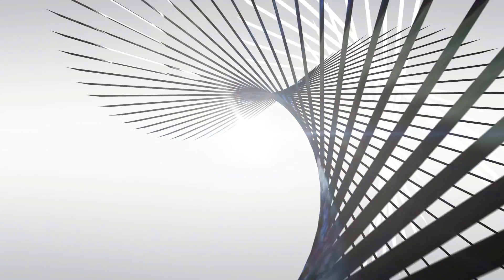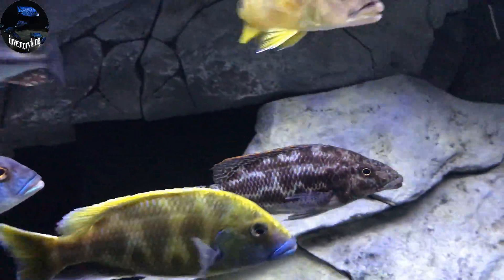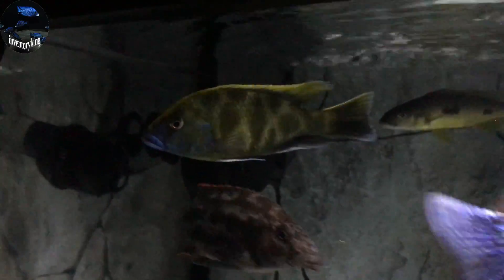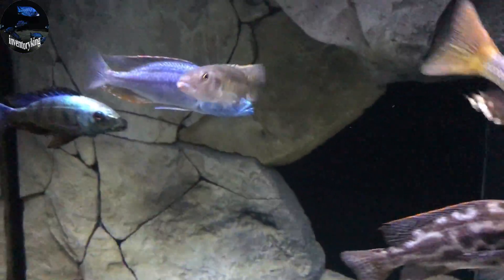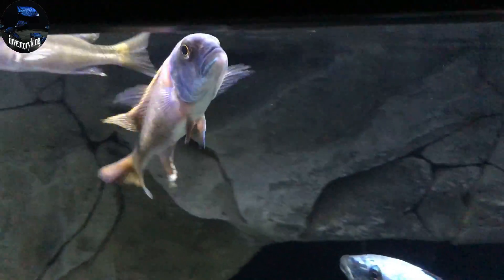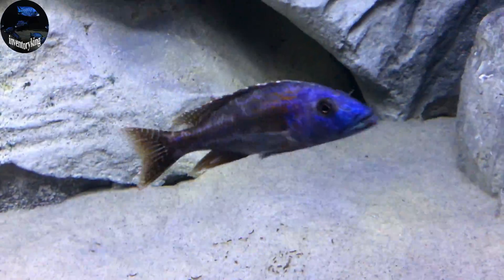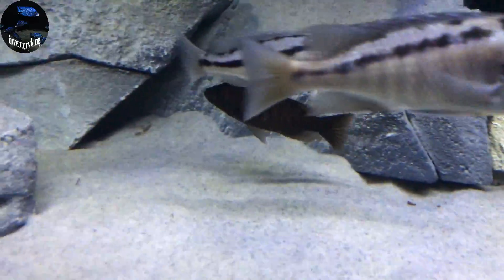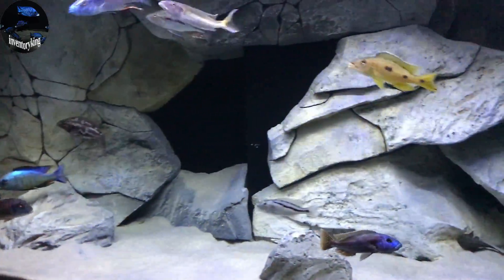To Hunt Or To Be Hunted (Preying On Small Fish)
Predator Haps are some of the coolest African Cichlids out there. What they do that is different from other African Cichlids, is they Hunt for their food. They have different approaches on how they hunt. To see some of these practices in person is awesome.

Nimbochromis Fusco: They hunt small cichlids by ambushing them.

Nimbochromis Linni: They hunt be using their long snout to suck small fish from cracks.

Aristochromis Christyi: It attacks its prey by tilting its body, focusing on the prey with one eye, then it slowly descends on the prey before securing the fish with a sudden sideways strike.

Buccochromis Nototaenia: They like to hunt small juvenile haps that live over open sand.

Exochromis Anagenys: They like to hunt mbuna from a titled position and uses its strong grip to catch the prey.

Dimidiochromis Compressiceps: They prey on juvenile fish hiding among plants. Its thin body helps it avoid detection. It can use its protrusible mouth to reach out and suck in its prey.

Champsochromis Caeruleus: Is a pursuit predator. they feeds mainly on small Malawi Sardine.

Check out my Facebook Group that is all about Predator Haps.

Current Stock List:

Dimidiochromis Compressiceps - Malawi Eye Bitter
Buccochromis Nototaenia - Stripeback Hap
Exochromis Anagenys
Dimidiochromis Strigatus - Sunset Hap
Nimbochromis Fuscotaeniatus - Fusco
Aristochromis Christyi - Malawi Hawk
Nimbochromis Linni - Elephant Nose Cichlid
Buccochromis Rhoadesii Yellow
Champsochromis Caeruleus  Malawi Trout
Stigmatochromis Modestus Red
Lichnochromis Acuticeps - Malawi Gar

Filtration:

2x - Fluval FX6
1x - Sunsun HW-304B

Media:

Seachem Matrix
Culture Max Freshwater Live Biological Filter Media
Polyfil Filter Floss
Foam Pad
Seachem Purigen
Boyd Enterprises Chemi Pure Elite

Lighting System:

Current USA Satellite Freshwater LED Plus Pro - 48 inch

Surface Agitation:

2x - SunSun JVP-102 1300 GPH Wavemaker